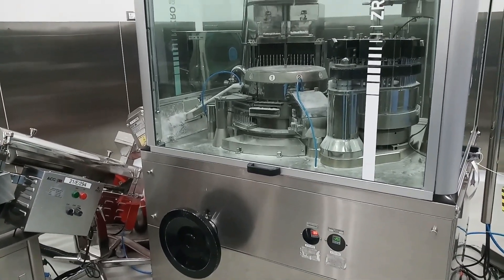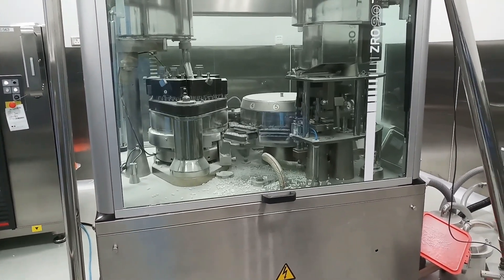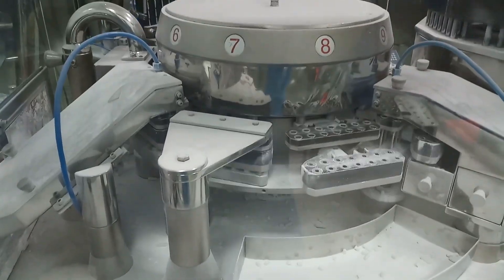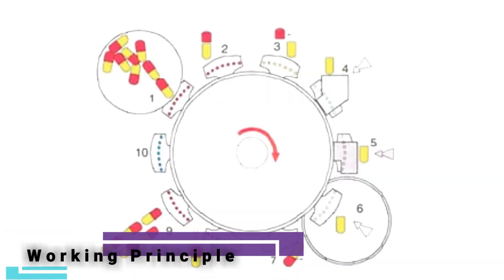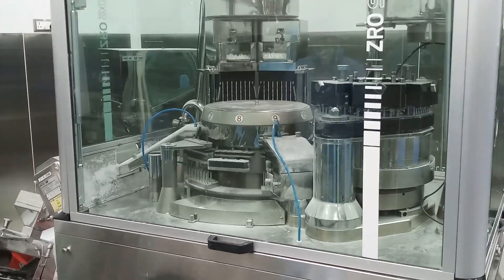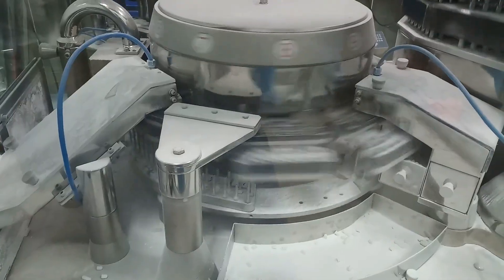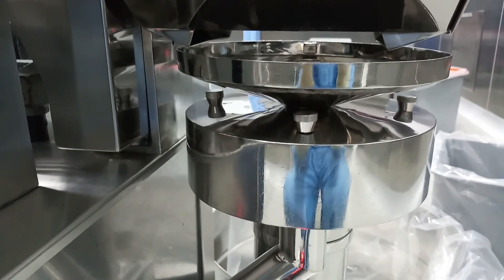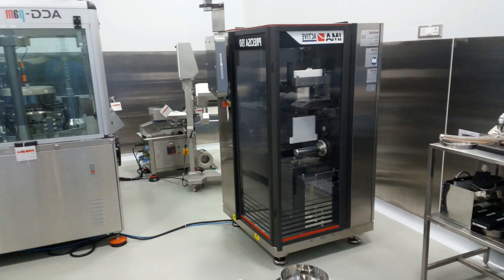Automatic Capsule Filling Machine | 3 Crore ₹ | 0.46 Million $ Equipments | Auto Weight Checking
PAM's Automatic Capsule Filling Machine AF-90T for Tamping, Dosating or Volumetric Filling :
Functional Description:

The AF-90T is a high capacity fully automatic capsule filling machine that can fill a large variety of powder formulation into hard gelatine capsules. The machine is formulation friendly and it uses a tamping process to form a slug which is inserted into the empty capsule. Pellet filling device is available as an optional attachment.

Capsules are fed into the hopper and picked up in the lading station by its reciprocation motion. After rectification the capsules are separated by vacuum so that the bodies go into the lower segment and the caps remain in the upper segment of the bushes.

The powder is loaded into the hopper and transferred to the powder tub by a stirrer. The tamping device gradually forms a slug by a series of 5 tampings in the dosing disc. The 6'th stroke of the tamping device ejects the slug into the body of the capsule.

The capsules are closed and locked y means of closing pins. The locked length of the capsules can be adjusted by a fine screw arrangement.

An optional pellet filling system is available is works on the volumetric system . The unique design ensures no damage is caused to the pellets during the filling process.

Operating Sequence:

1. Capsules are orientated and loaded into bushes
    and separated.
2. Capsules are orientated and loaded into bushes
    and separated.
3. Cap and body segments separate.
4. Optional station for pellet filling attachment.
5. Station for powder filling by tamping.
6. Idle
7. Unopened capsule ejection.
8. Capsule closing station.
9. Discharge of filled capsules.
10. Cleaning of cap and body bushes by air
      and vacuum.

Output :
Up to 90 000 capsules per hour for powder filling.
Up to 80 000 capsules per hour for pellet filling.

Electric Supply : 415V, 3 Phase, +N +E, 50 Hz, A.C.

Main Motor : 1,5 kW (2HP) at 1440 rpm

Vacuum Required :
1000 l/min at 26" of Hg for capsule separation.
2800 l/min at 4" of Hg for cleaning. Compressed Air : 300 LPM at 6 kg/sq.cm

Dimensions : 1650mm x 1290mm x 2000mm (LxWxH)